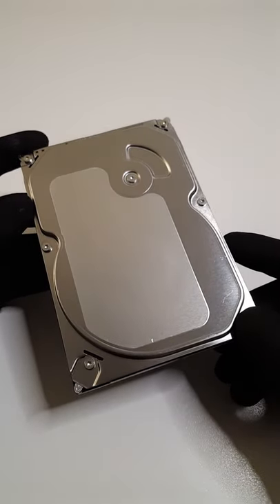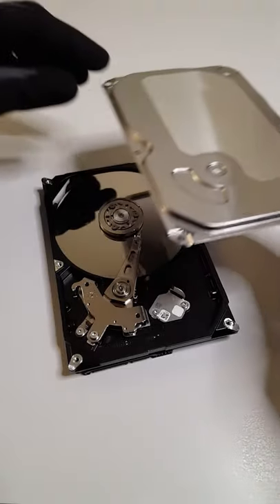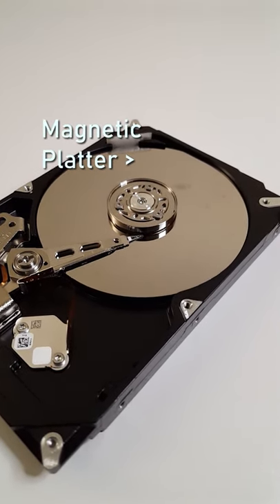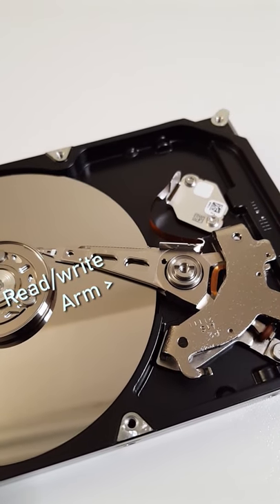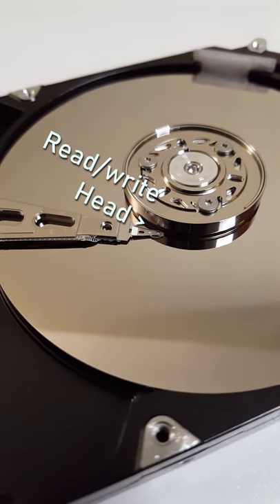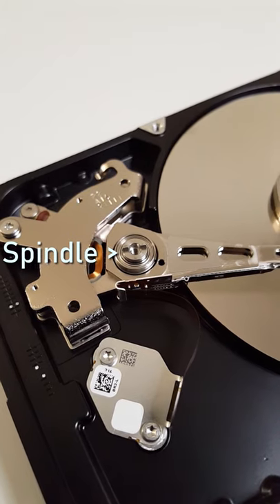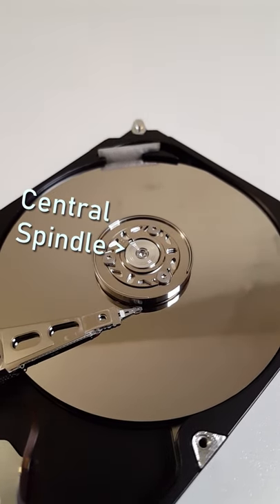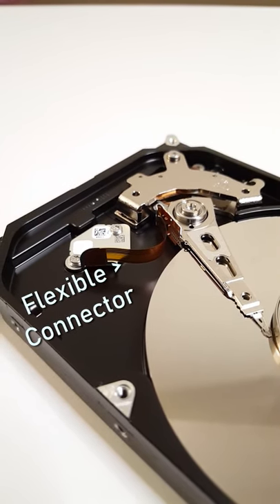How a Hard Drive Actually Works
This is a hard drive I had that was failing.